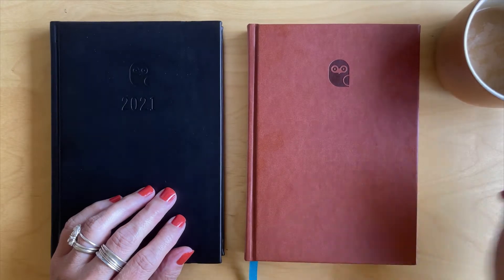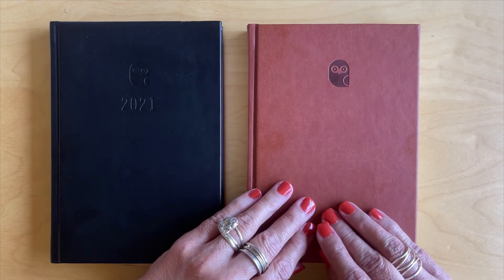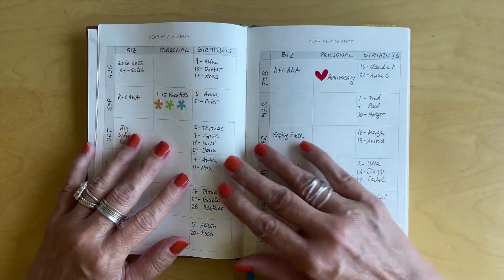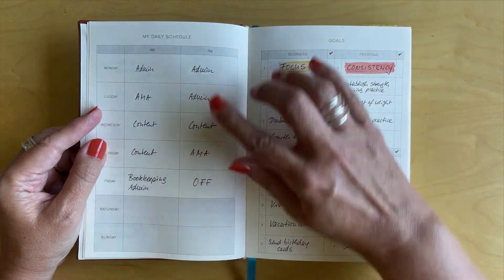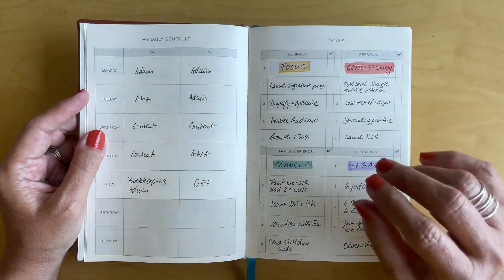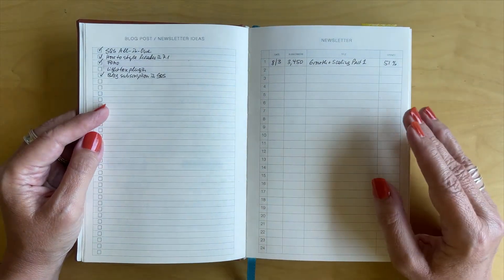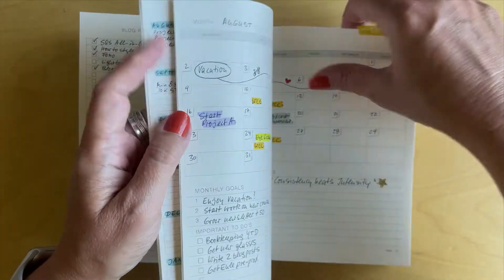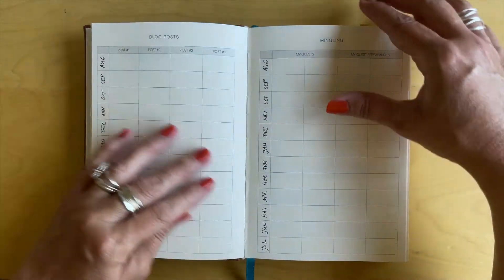Meet the Undated Eule Business Planner for Online Entrepreneurs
The Eule Planner is specifically designed to help online entrepreneurs manage their day-to-day activities, planning and to do lists in one place. With lots of extra notes pages and special chart for entrepreneurs. Fans call it a “business coach inside a book!” In this video I introduce the undated version.